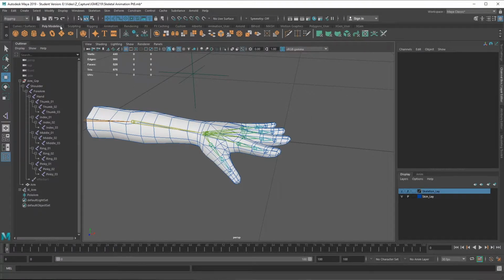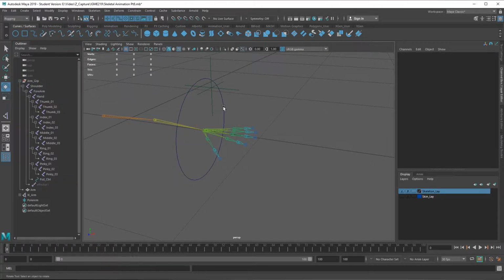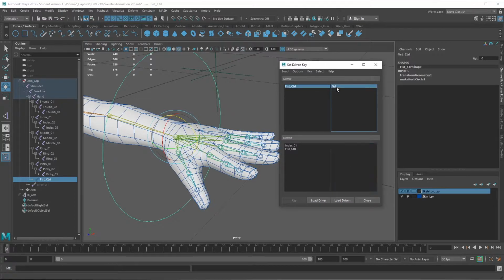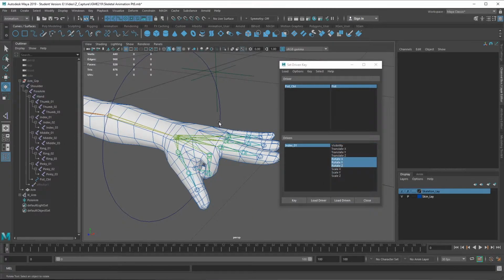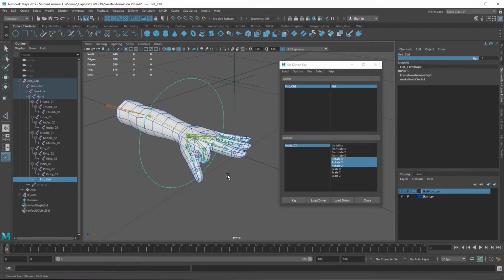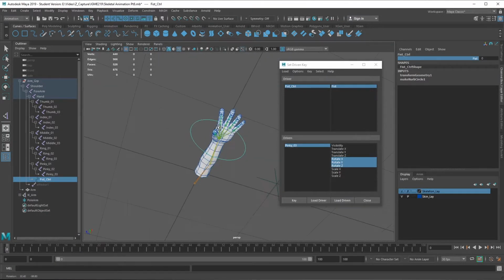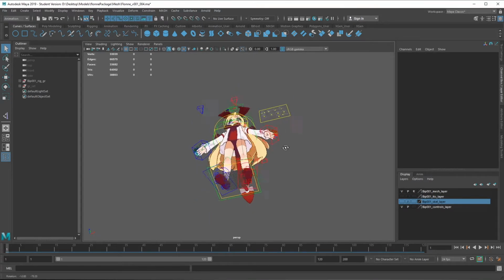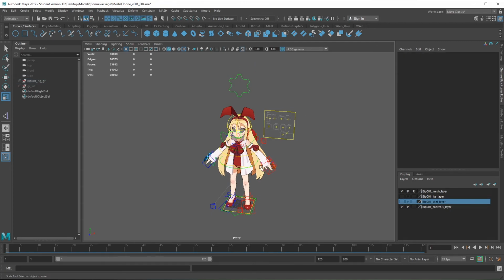IGME219 - Skeletal Animation Pt9 Driver Controllers